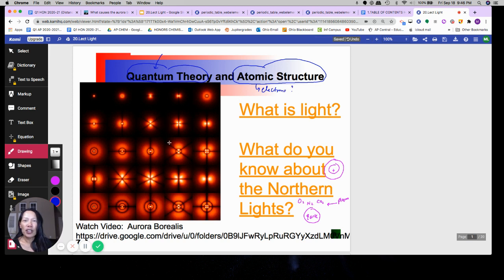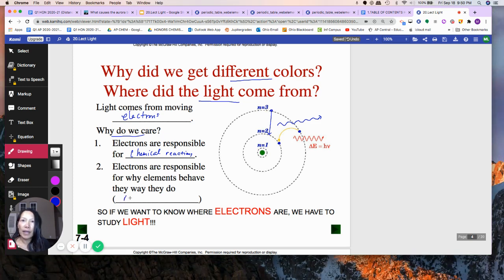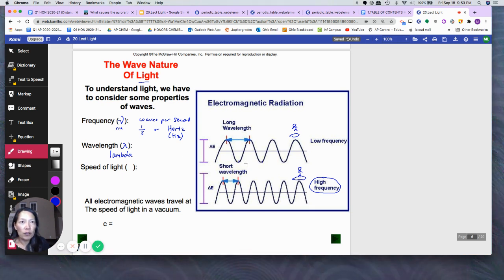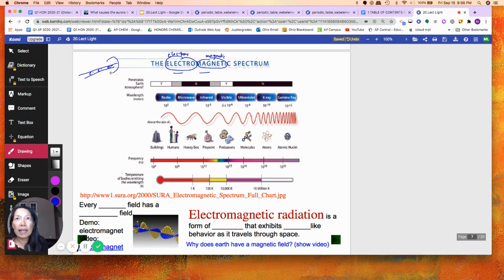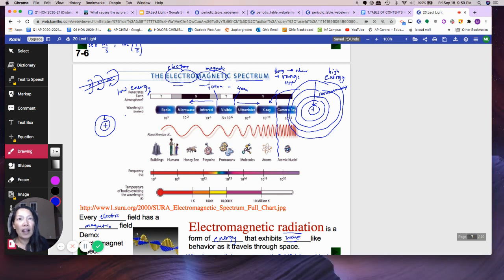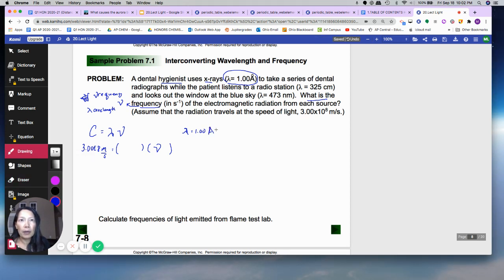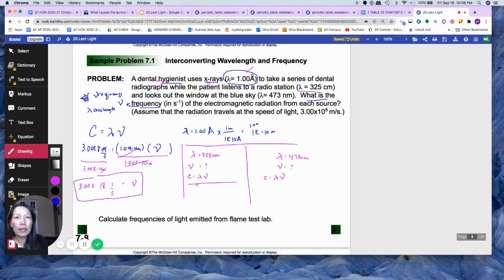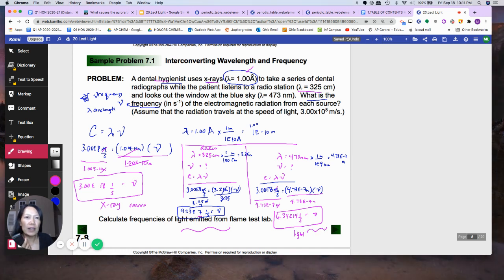How to Understand Light as a Wave and a Particle